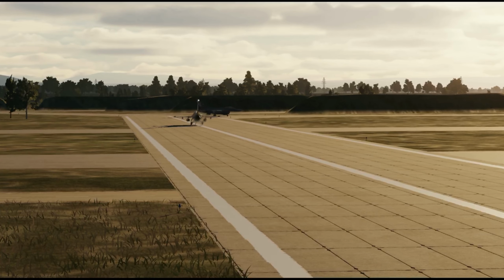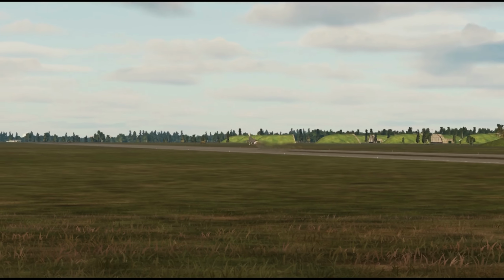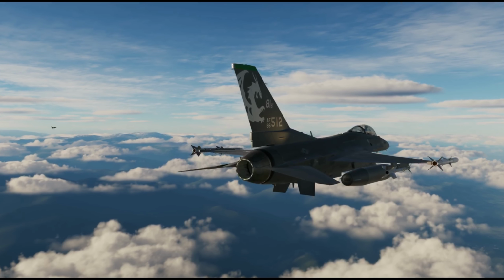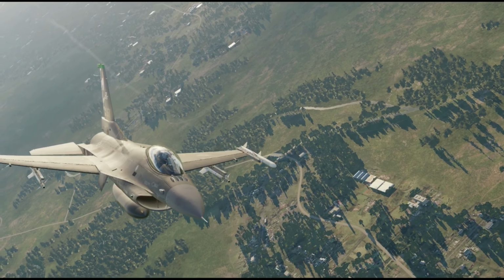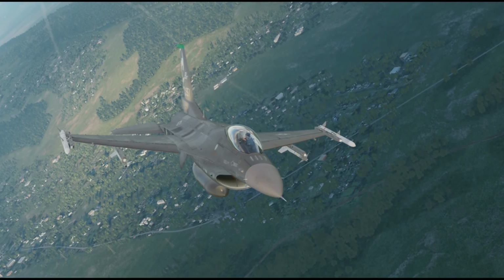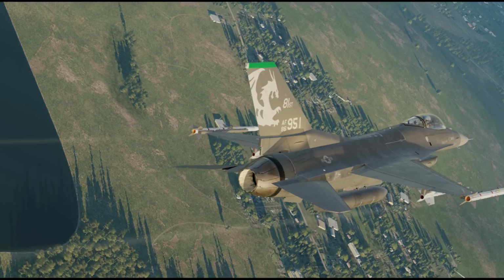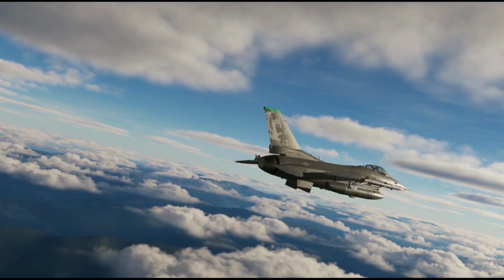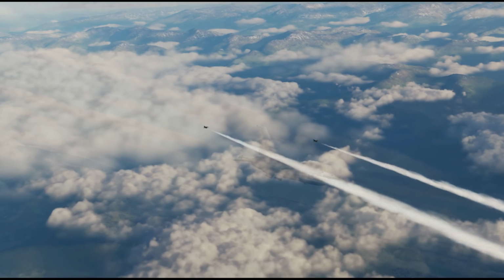Formation Flying in DCS Part 2 | Join-Up Procedures & Sustained Turn Management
Welcome back to the TAW North American 33rd Battalion training series.

In Part 2 of our Formation Flying series, we focus on two essential skills every wingman must master in Digital Combat Simulator: executing a clean join-up and maintaining stable formation during sustained turns.

After learning the fundamentals of formation positioning in Part 1, this lesson walks through the practical techniques used to safely and efficiently rejoin your flight lead and maintain control throughout maneuvering flight.

In this video we cover:

• Step-by-step join-up procedure
• Closure control and intercept geometry
• Proper positioning during the rejoin
• Power management techniques
• Maintaining references in a sustained turn
• Wingman responsibilities and situational awareness
• Common mistakes pilots make during join-ups

These techniques are fundamental to multiplayer operations and tactical coordination in aircraft like the F-16 Fighting Falcon, F/A-18C Hornet, and F-14 Tomcat.

Whether you're new to organized squadron flying or looking to sharpen your formation discipline, mastering join-ups and turn management is a critical step toward becoming a reliable wingman.

If you enjoy structured training, realistic missions, and flying with a dedicated group of pilots, check out the TAW North American 33rd Battalion.